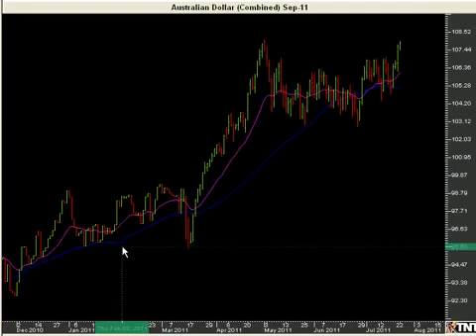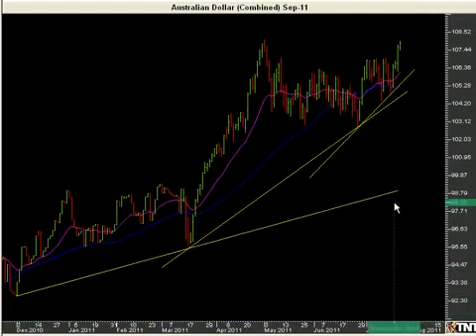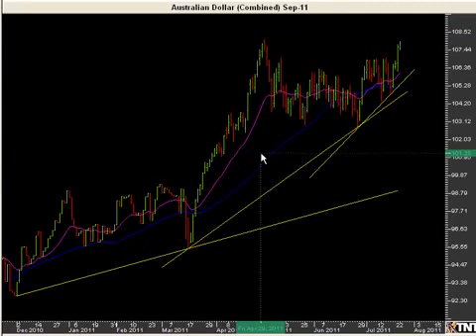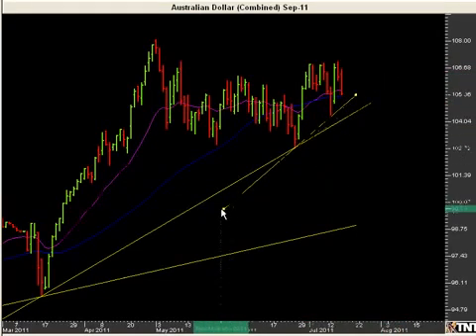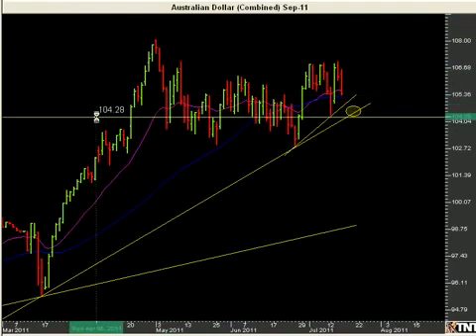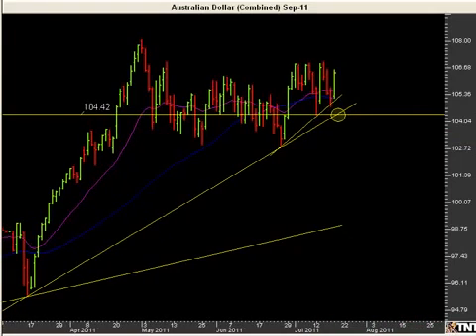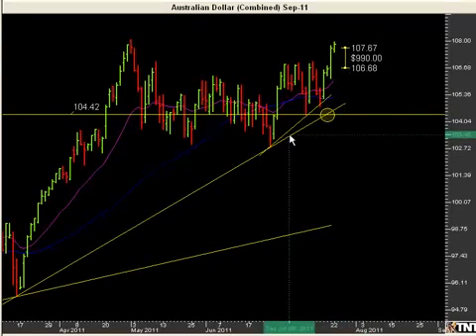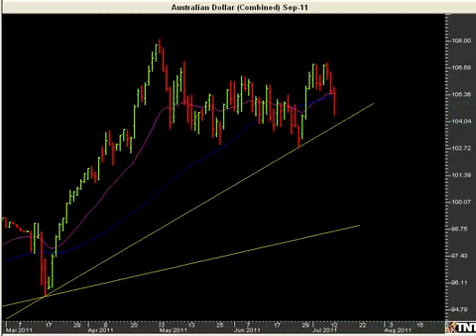سر العلاقة بين مؤشر الار اس اى والباربوليك